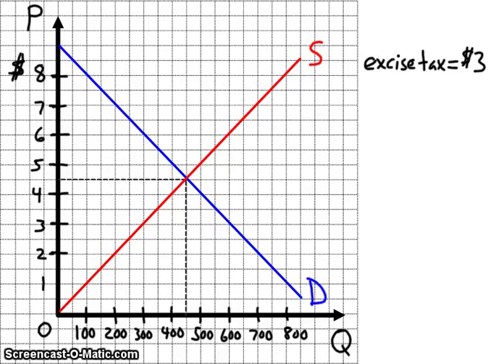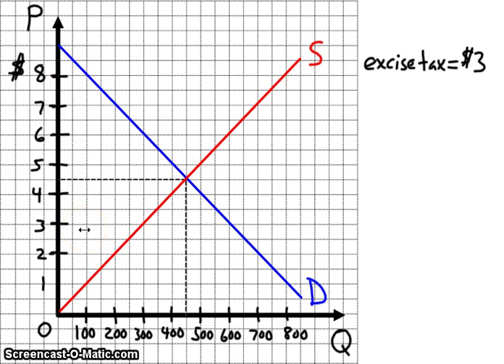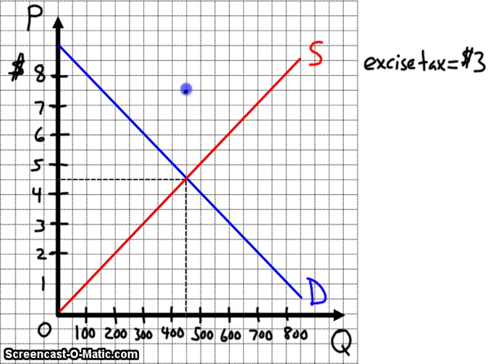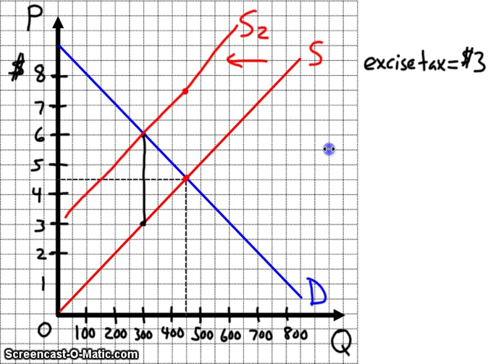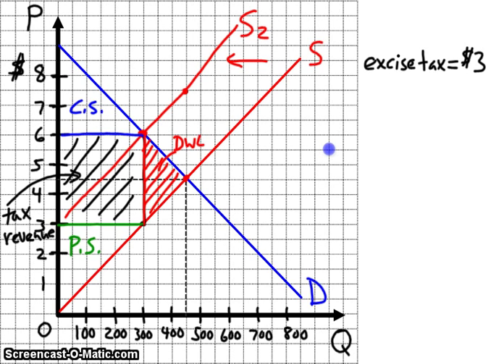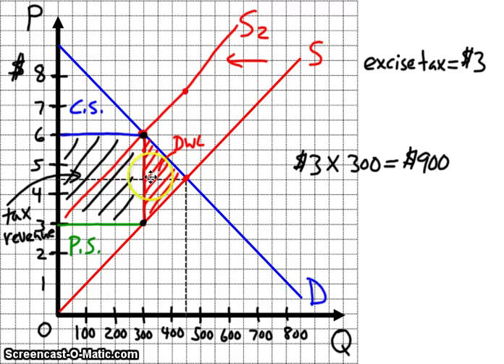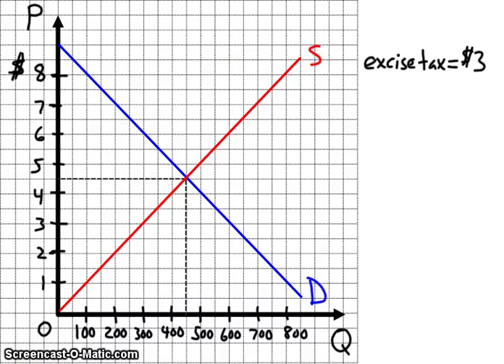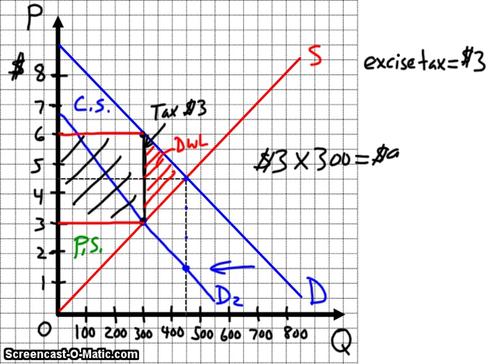Excise Tax -Micro